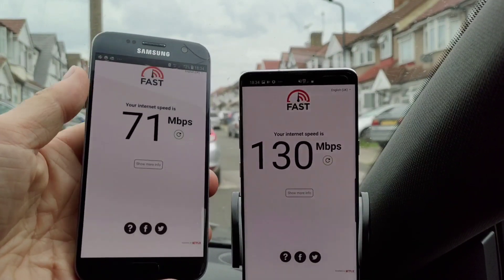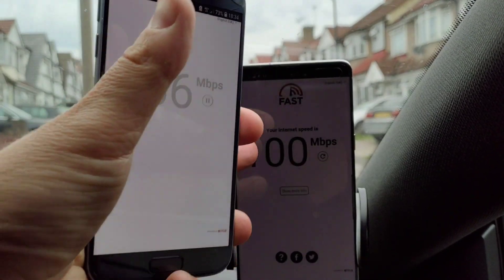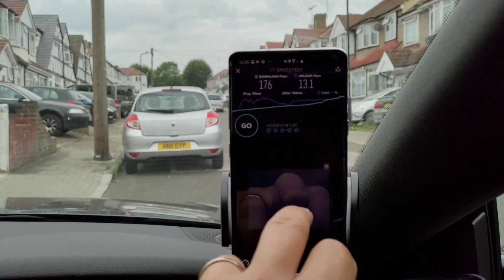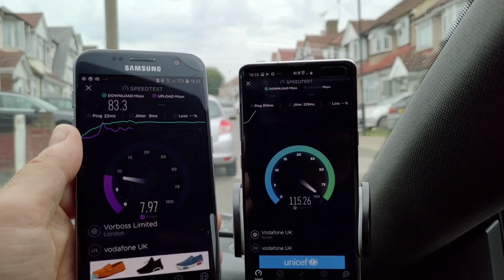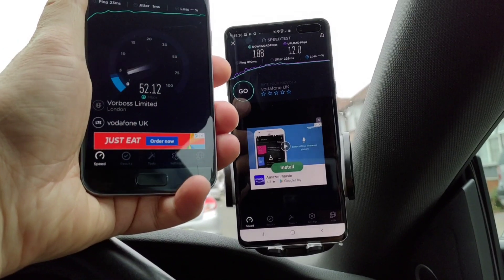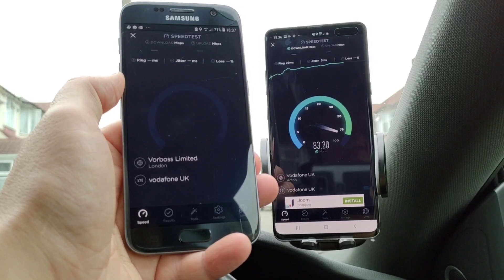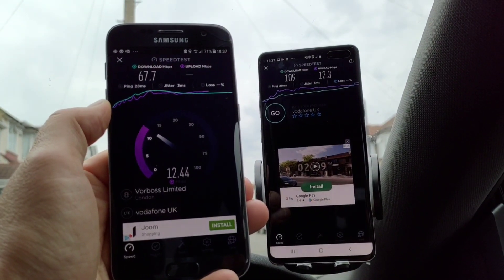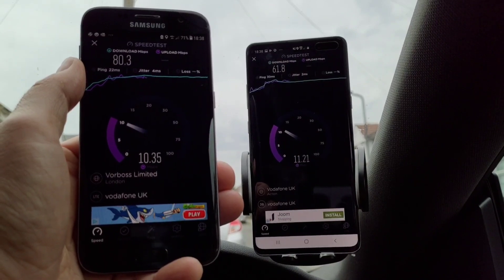A REAL WORLD 5G speed test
Only 2 bars and on a saturated cell. How does Vodafone 4G and 5G compare?